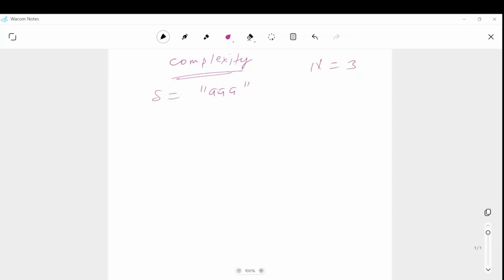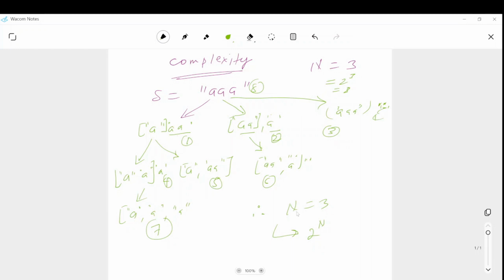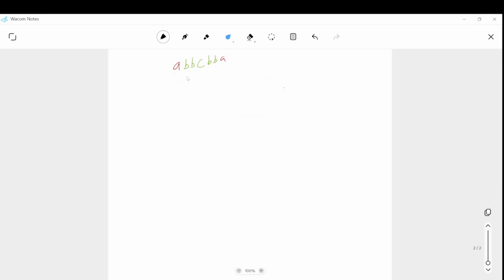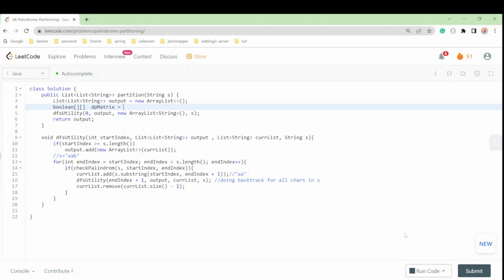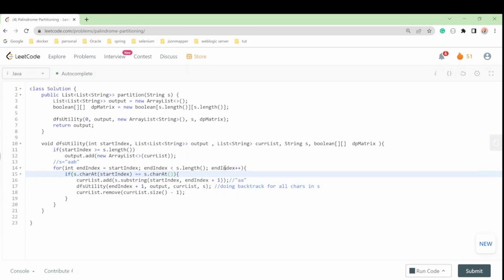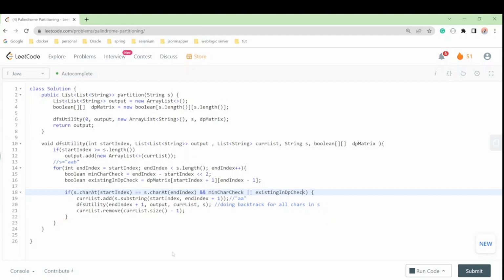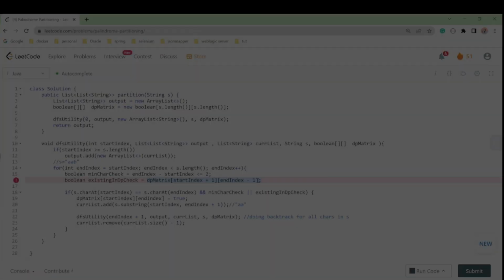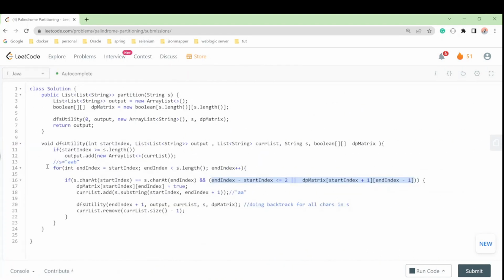Leetcode 131. Palindrome Partitioning with complexity & Backtracking with Dynamic Programming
131. Palindrome Partitioning

This is two parts:-
1. complexity of Backtracking
2. complete approach 2 with DP